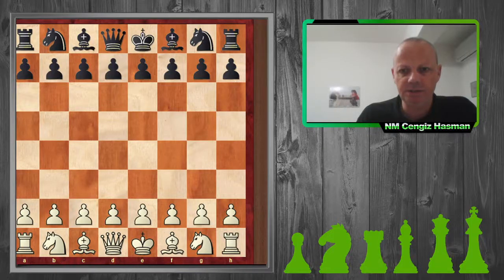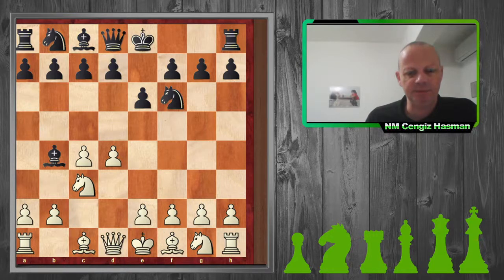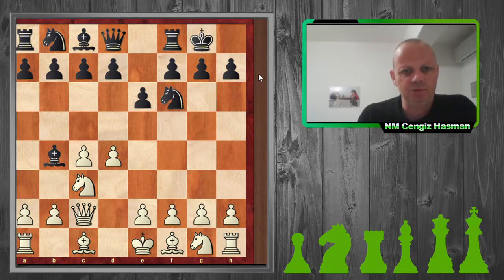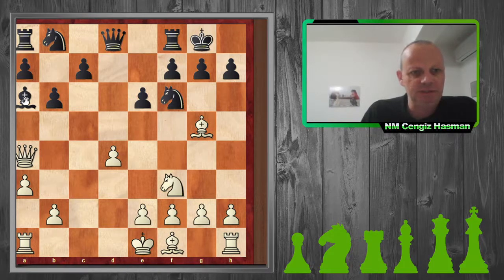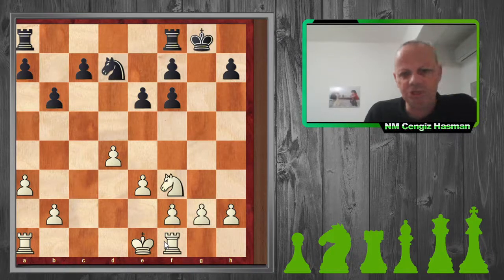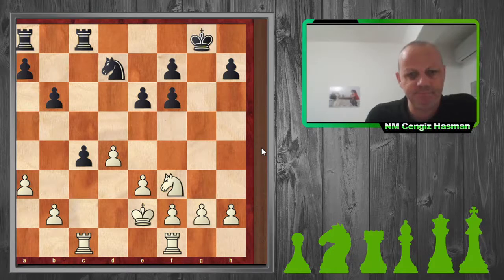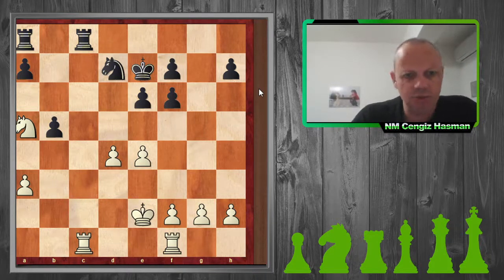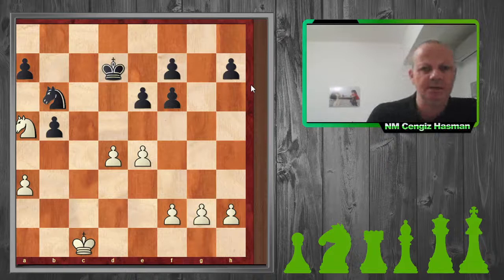HOW TO DRAW AGAINST A STRONG INTERNATIONAL MASTER! PART 1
Unfortunately, I have had to close my original YouTube account due a problem with my email account. I analyze my game against International Master (now a Grandmaster) Kaiqi Yang (2465 elo) from Canada. The Tournament page is